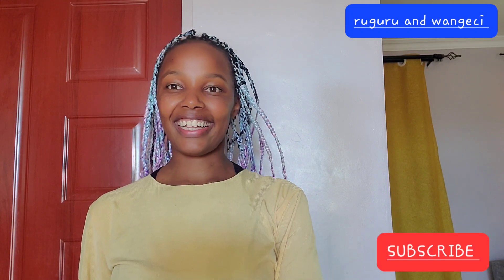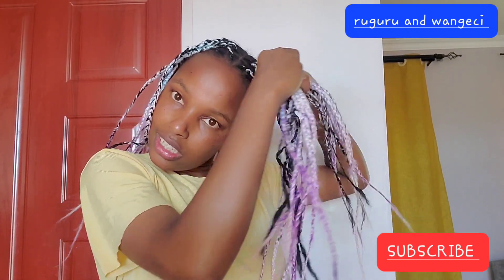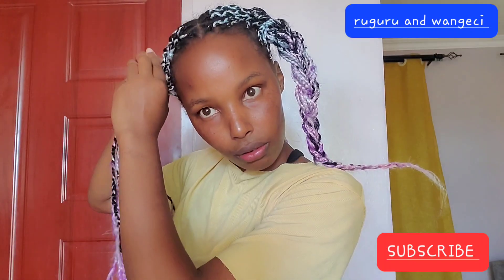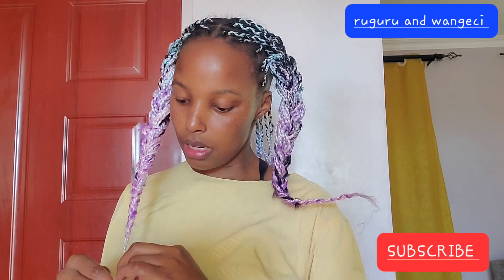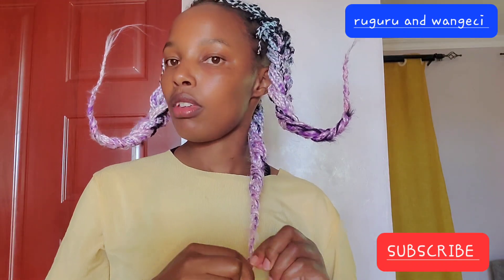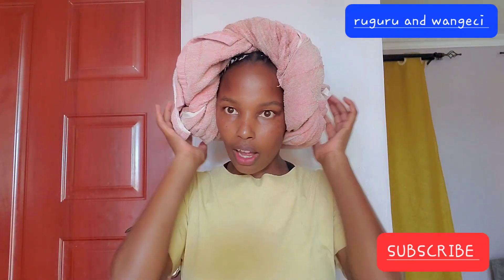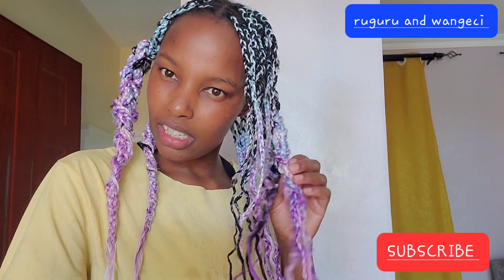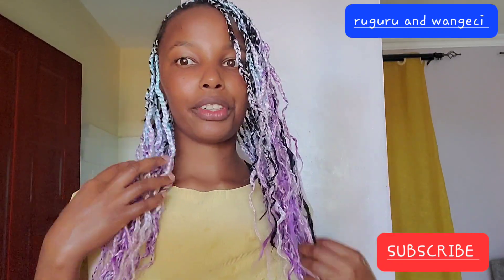I DID IT !!🥳🥳👏👏I LOVE THE RESULTS 💯👍😍(THE END)